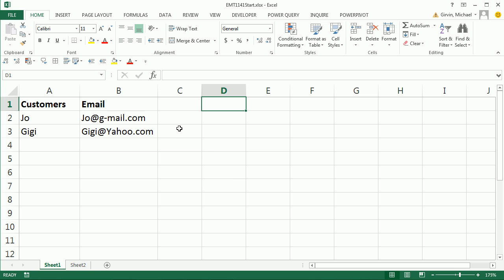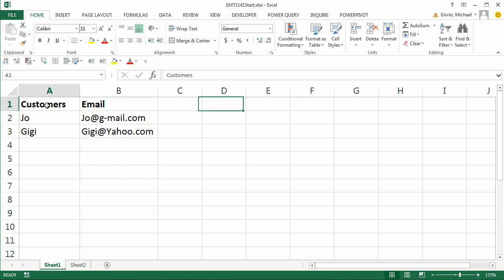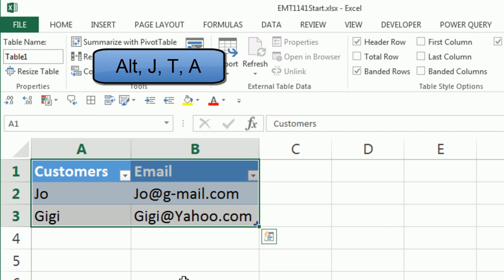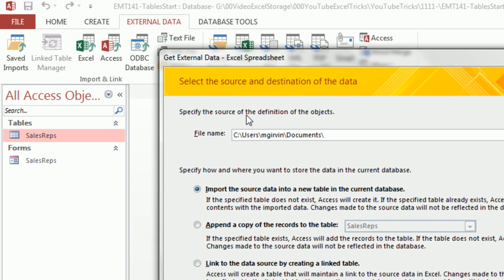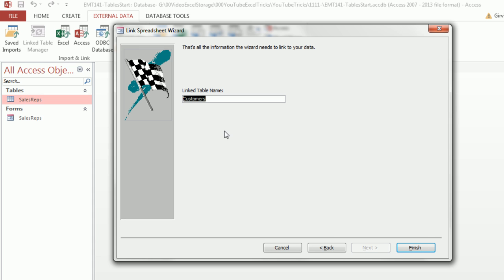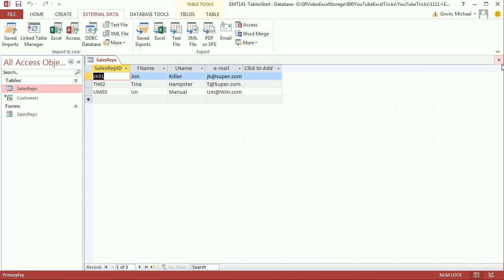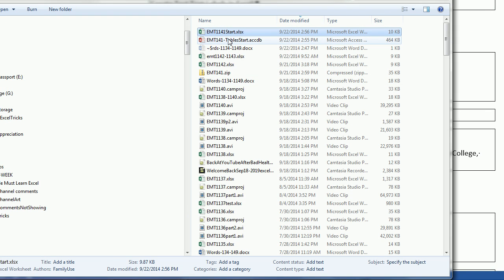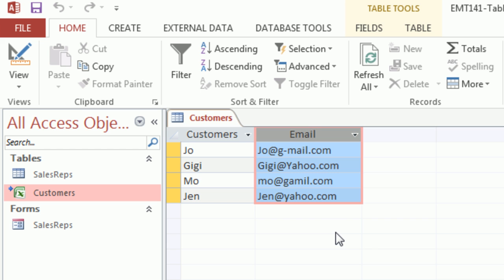Excel Magic Trick 1141: Link Access Table To Excel Data Source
See how to Link Access Table To Excel Data Source.